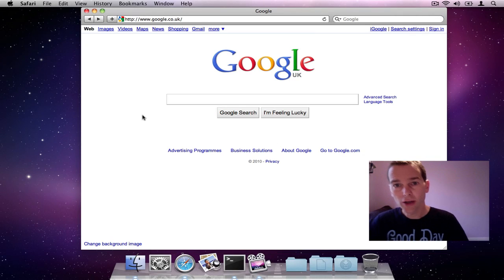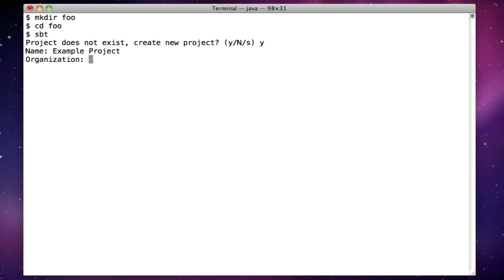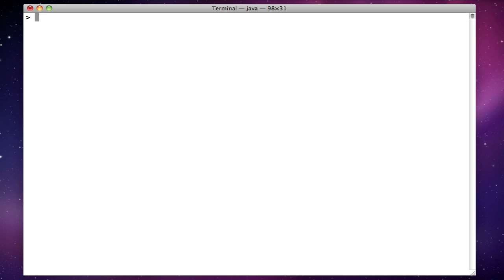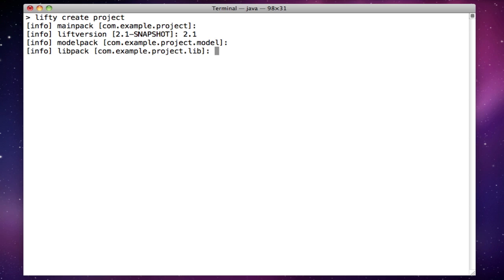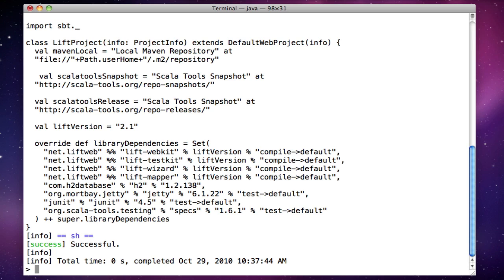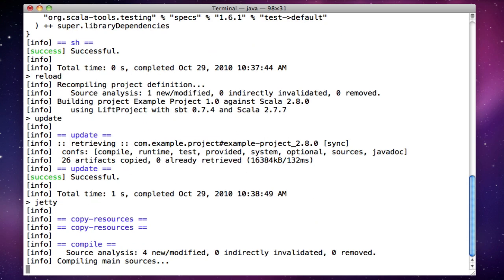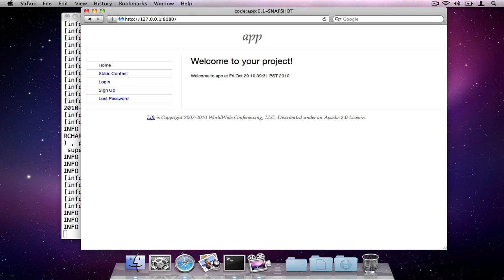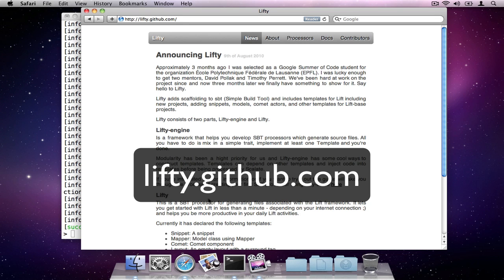Using Lifty 1.4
A screen cast showing how to add Lifty to your SBT set up, and run it to create a Lift web app.